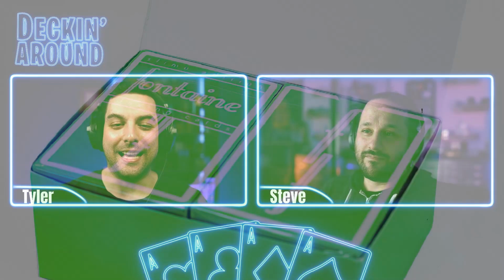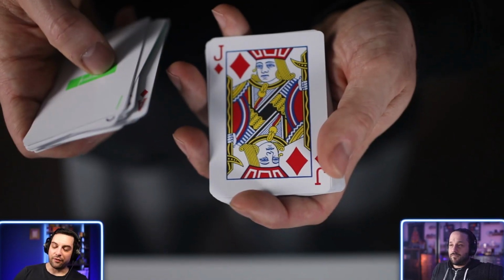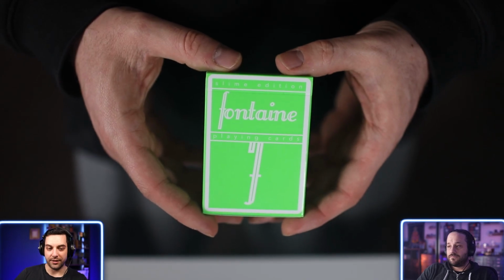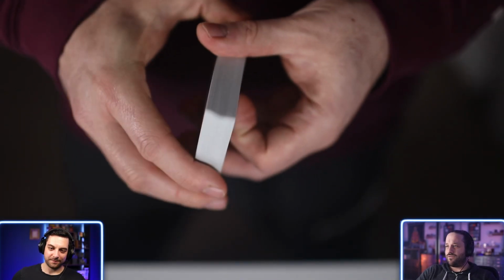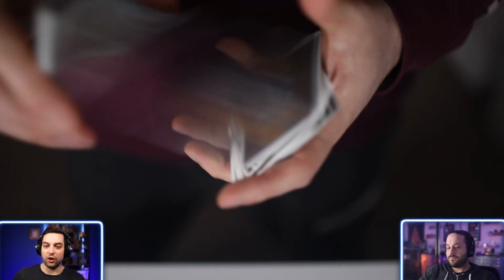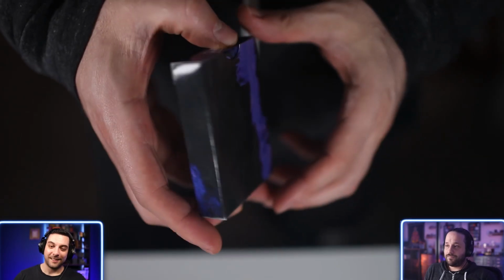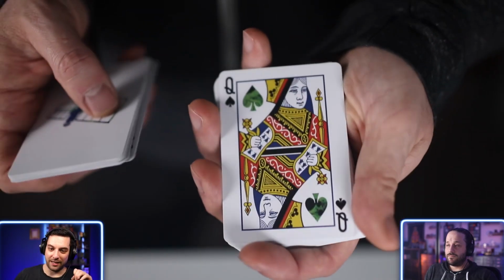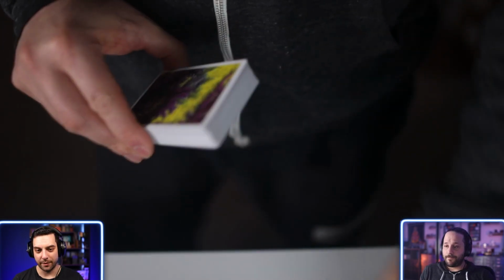This Week's Top 3 Playing Cards - April 21 | Cardistry vs. Magic #2!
Today we are checking out this week's TOP 3 PLAYING CARDS! Cardists, magicians, and collectors are always looking for the next best deck, and we are going to give you the top 3 hot decks this week!  Looking to try some experimental new playing cards, or find a new stock for your every day carry? Want to know all about your favorite hype brand collab and their new playing cards? Or looking for your next worker deck for your street magic performances? Check out this week's Top 3 Playing Cards on Deckin' Around!